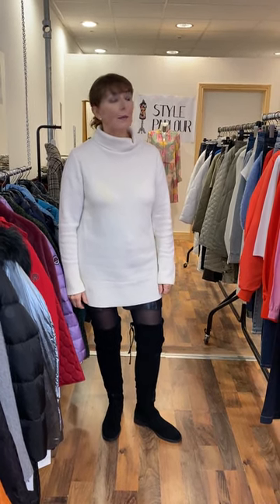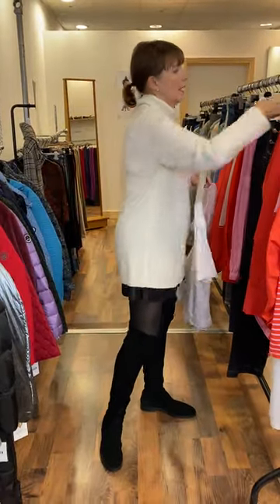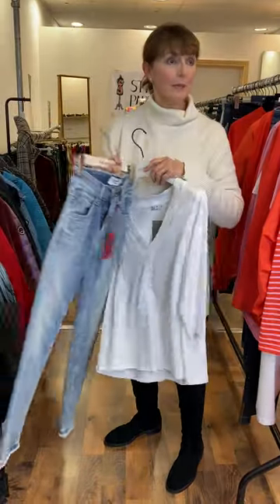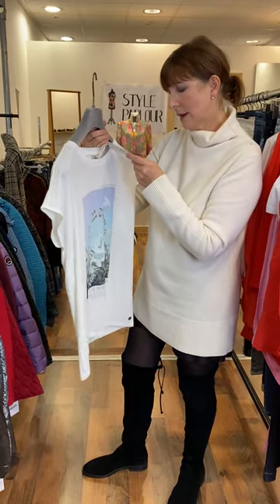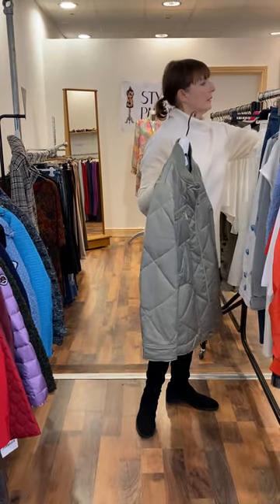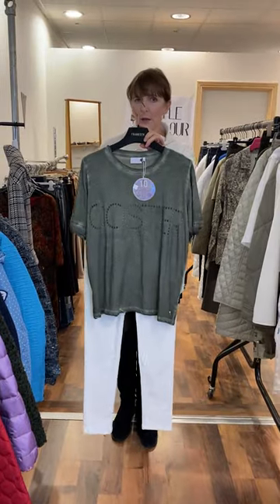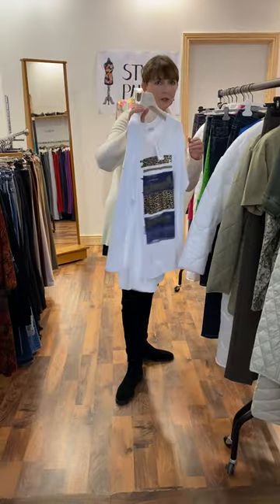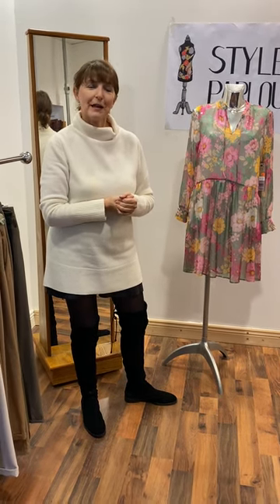Celebrate Spring with Style Parlour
Colour Explosion